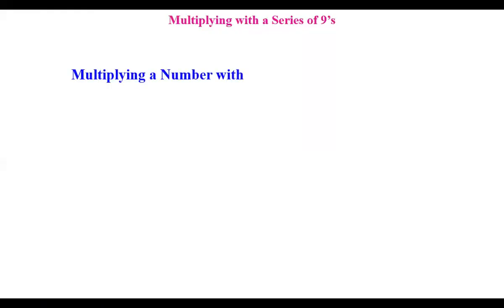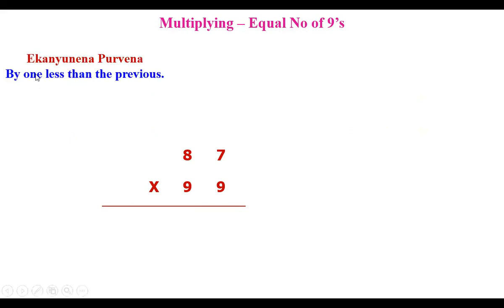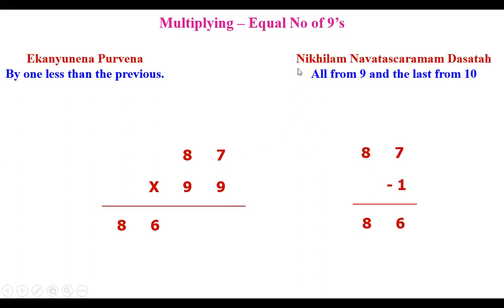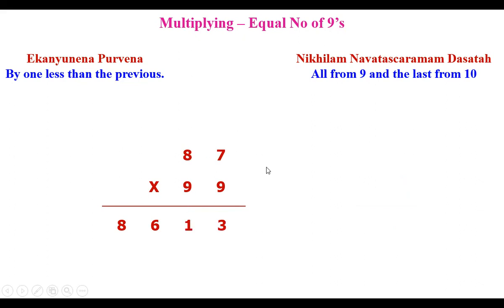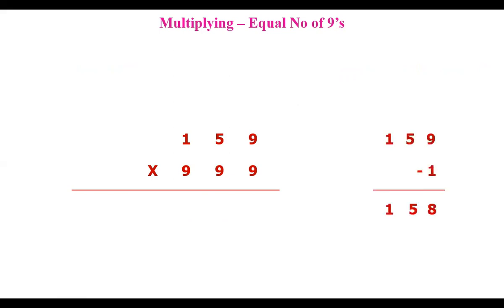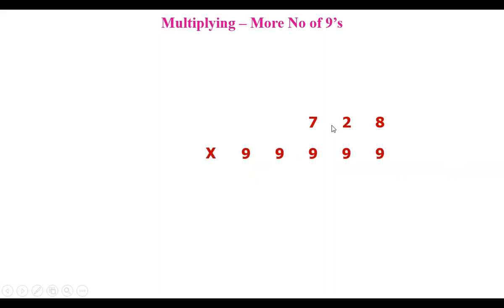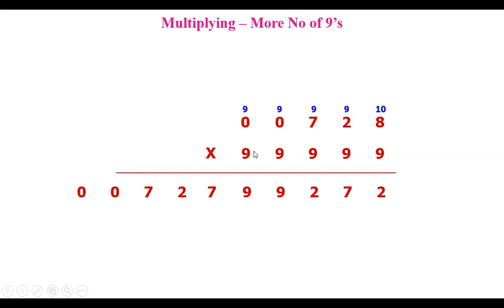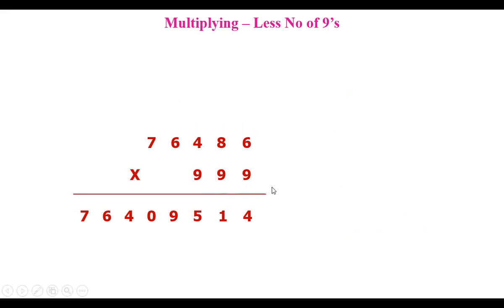Multiplication with a series of 9's | Vedic Mathematics | Speed Maths | Fast Calculations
Multiplication of a Number with a Series of 9's
The Number can have Less No of 9's
or Equal Number of 9's
or More Number of 9's than the number of digits in the other number

Dr. Vasu's Lectures